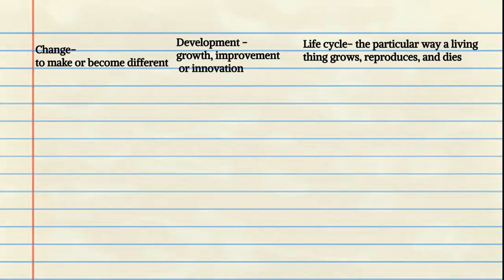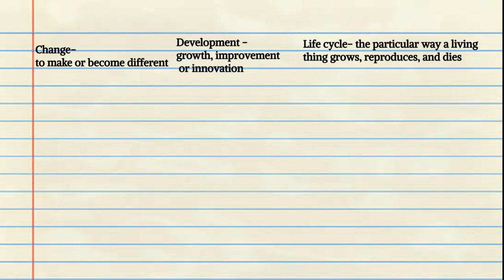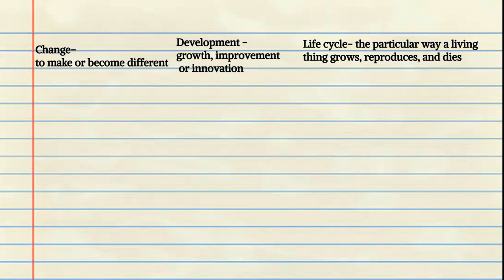4th Grade Life Cycles Day 4